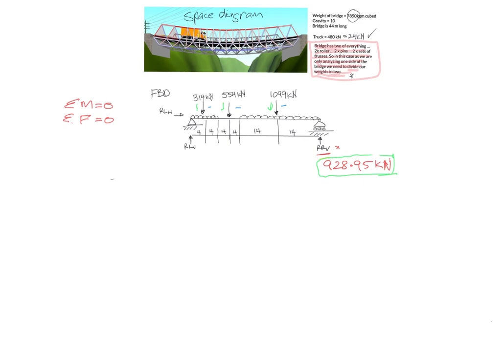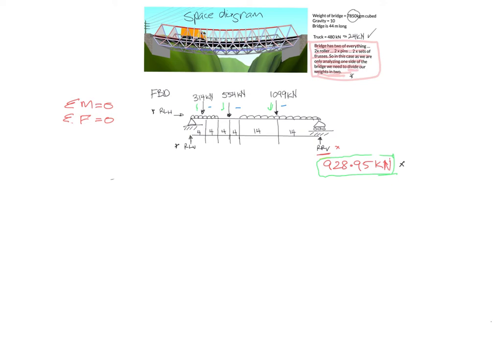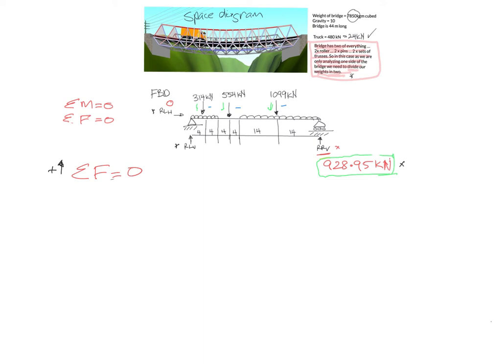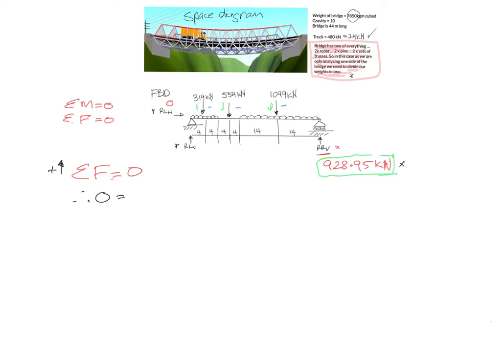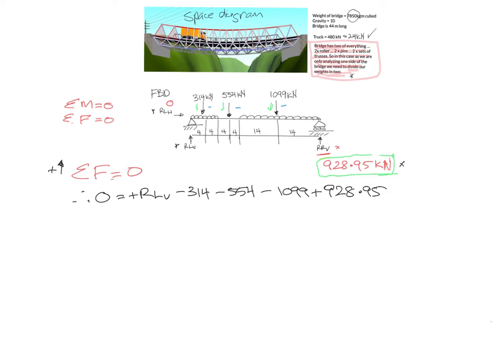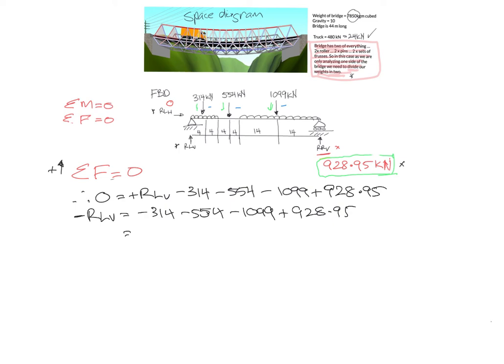Calculating Forces in a Bridge